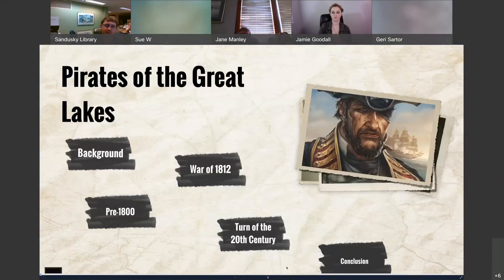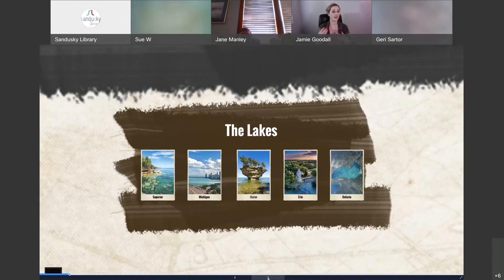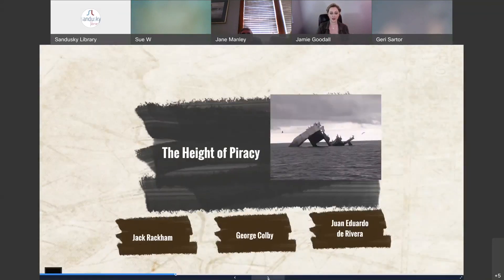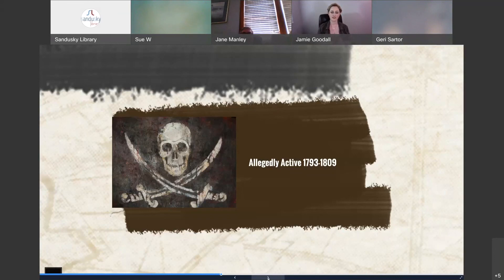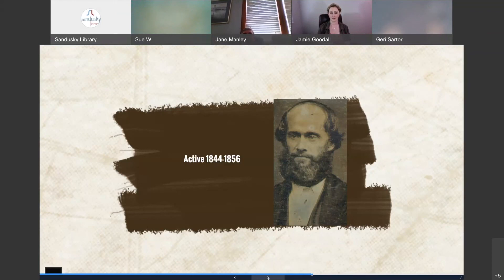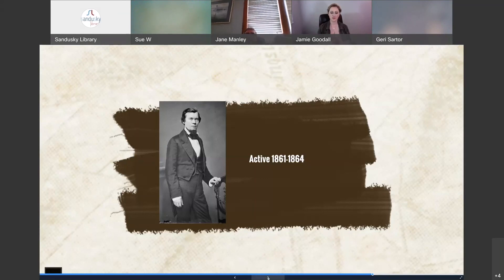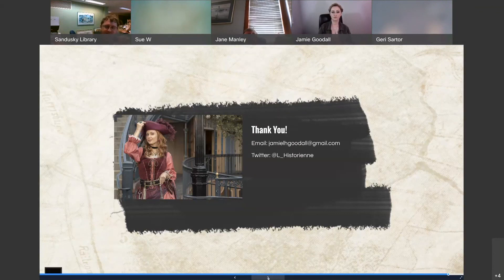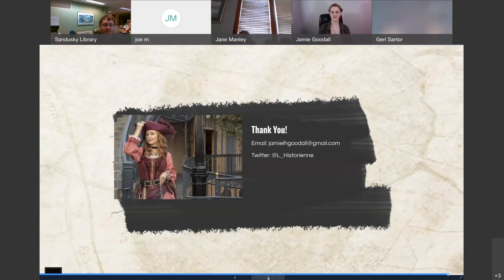"Avast Me Hearties": A Look of Pirates of the Great Lakes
The Caribbean wasn't the only place teaming with pirates. Some of the most fearsome pirates of early America cam from the fresh-water "seas" of the Great Lakes. Learn the history of these rogues and their association with the Great Lakes.